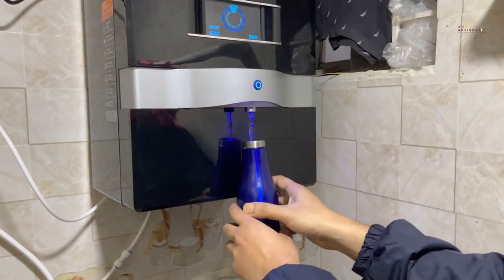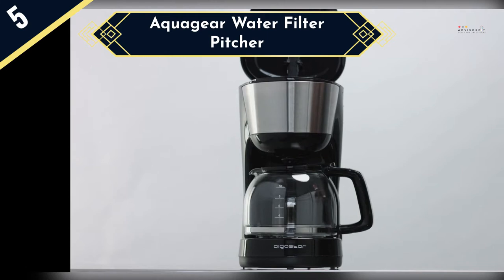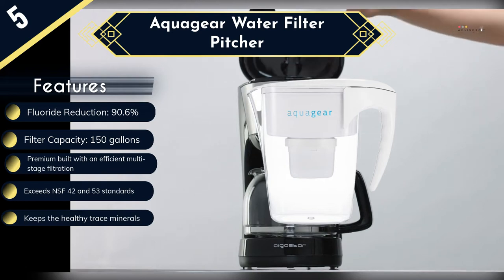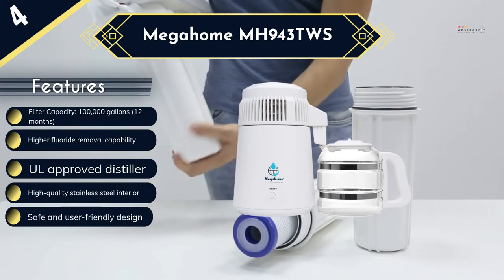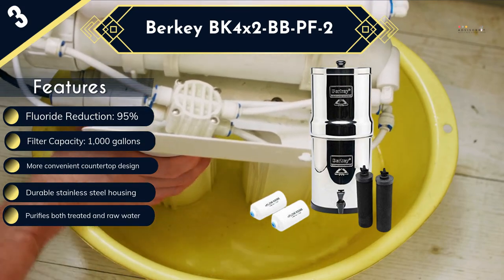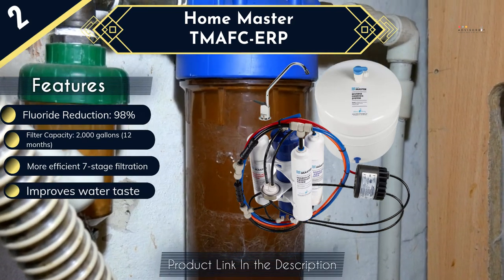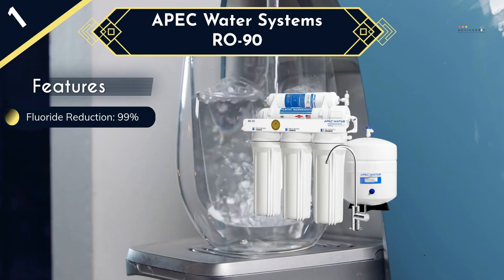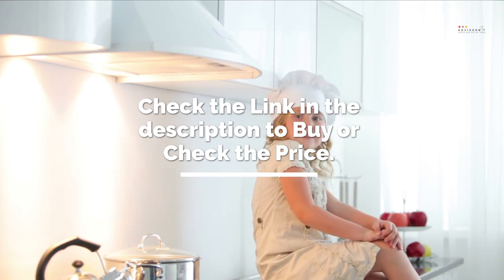Best Fluoride Water Filters 2023 || Top 5 Fluoride Water Filters Review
Looking for Fluoride Water Filters? not sure which one to get?  Well, we've done all the research for you, and here's the list of the Best Fluoride Water Filters 2023:
1►APEC Water Systems RO-90
2►Home Master TMAFC-ERP
3►Berkey BK4x2-BB-PF-2
4►Megahome MH943TWS
5►Aquagear Water Filter Pitcher